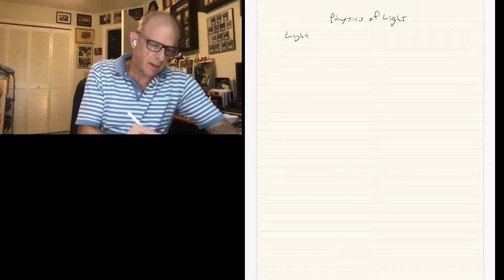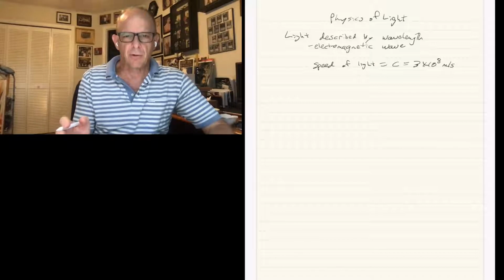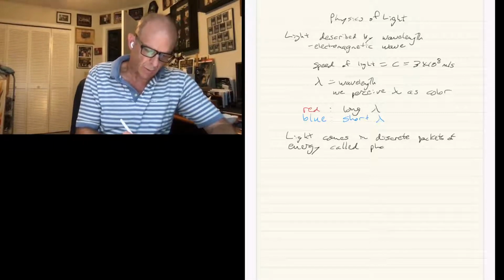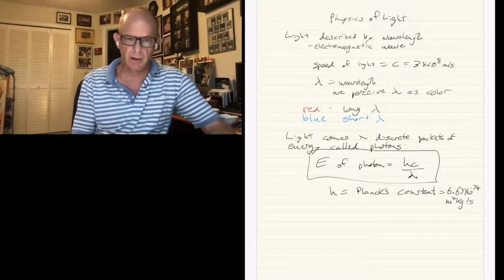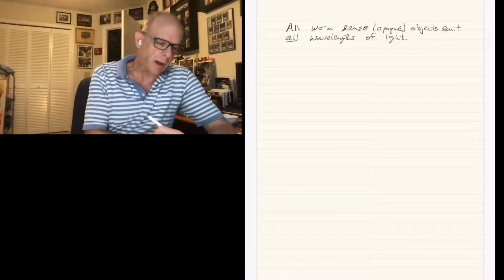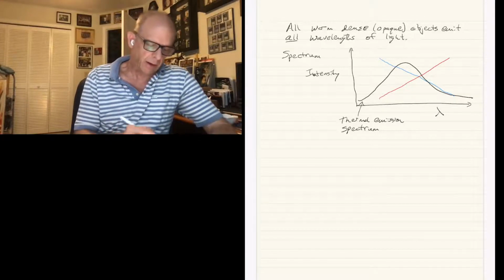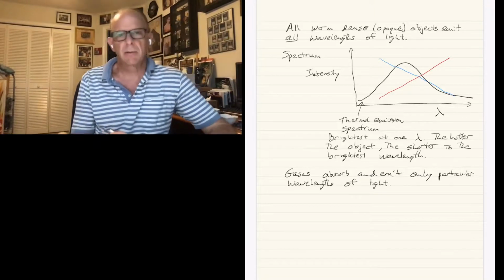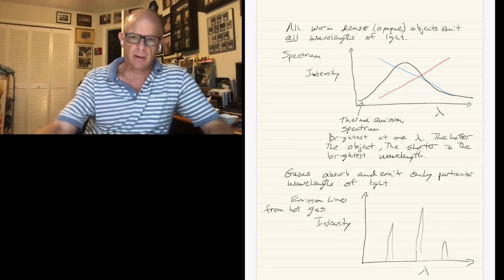Physics of Light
This video provides a quick overview of wavelength of light, types of spectra, and the energy of photons.